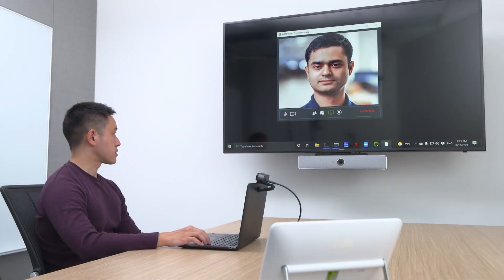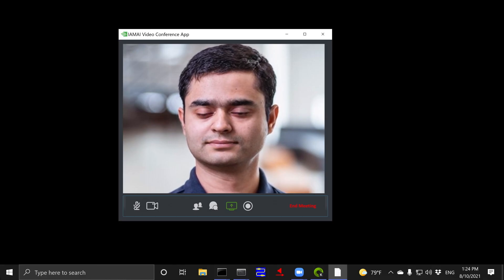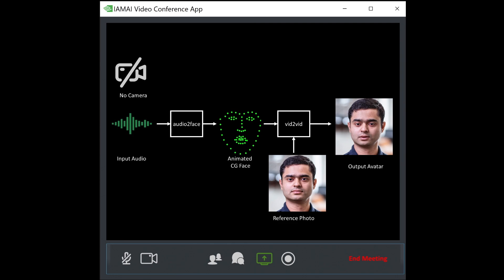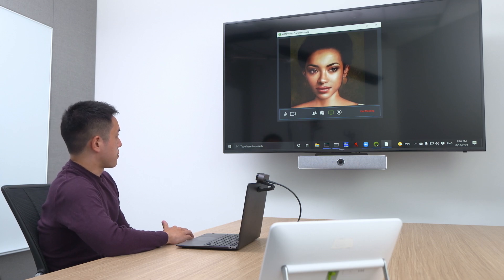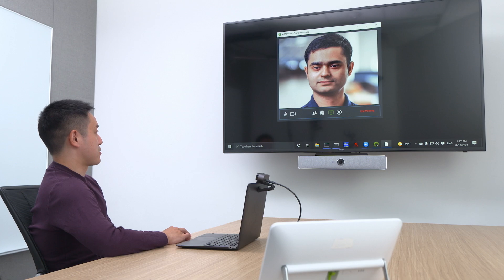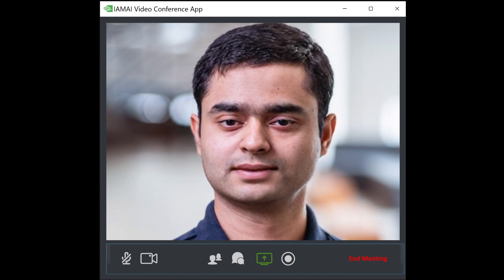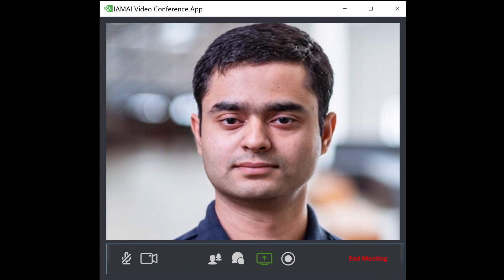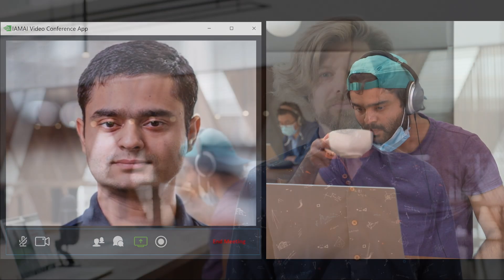I AM AI: Digital Avatar Made Easy SIGGRAPH Real-Time Live Demo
NVIDIA researchers win Best in Show award at SIGGRAPH 2021 with real-time digital avatar technology. Learn how this AI technology can be used for video conferencing, story telling, virtual assistants, and more.